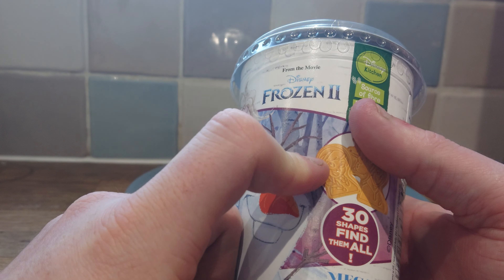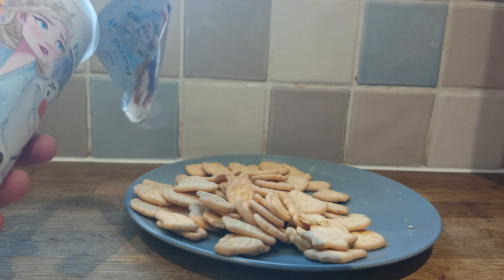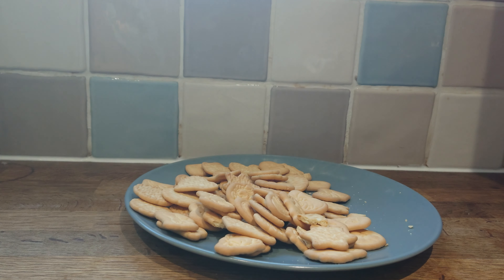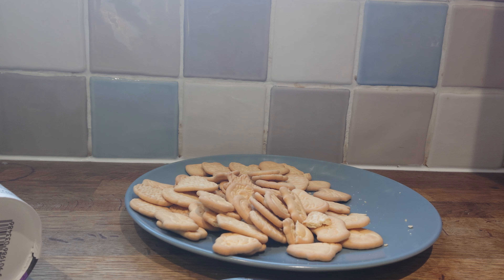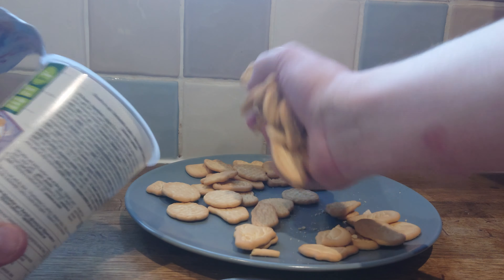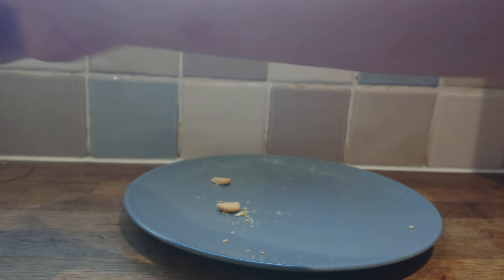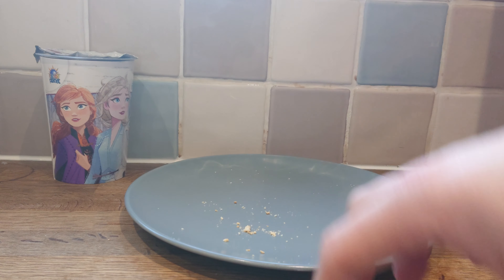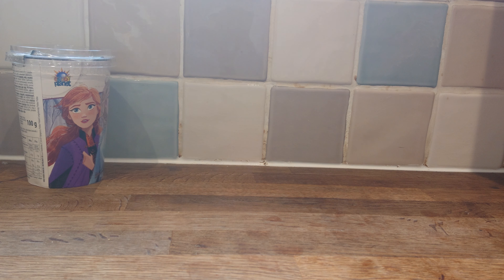Disney Frozen II Biscuits Review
Special Thanks To My Channel Members:
Anton Blake-Cox
Dougy fresh Richards
James Sunderland
Ellie Langford
Kevin Nash

Special Thanks To My Patreons:
Anton Blake-Cox